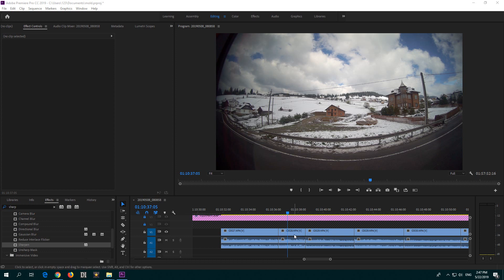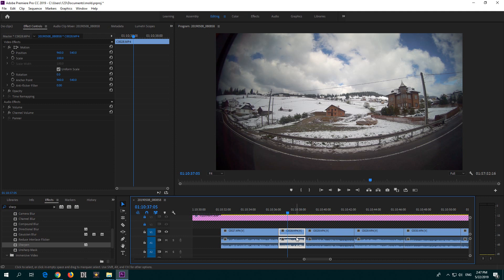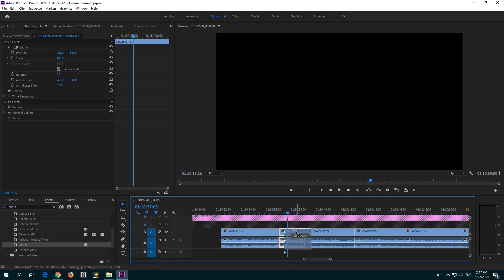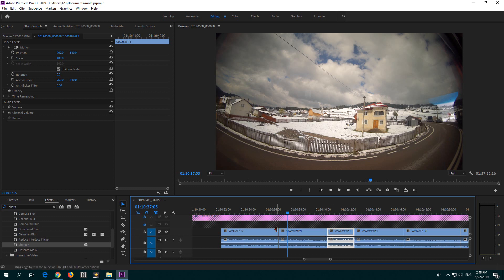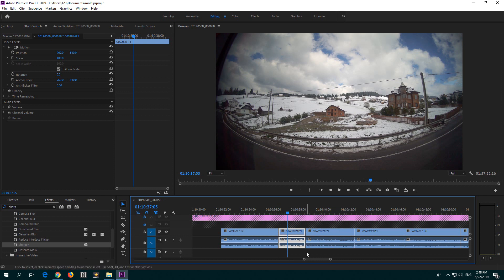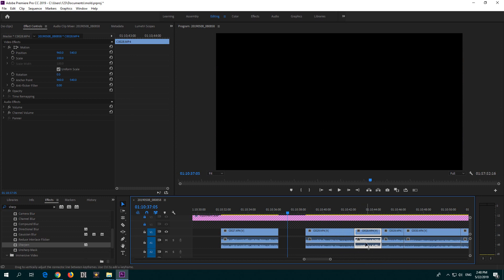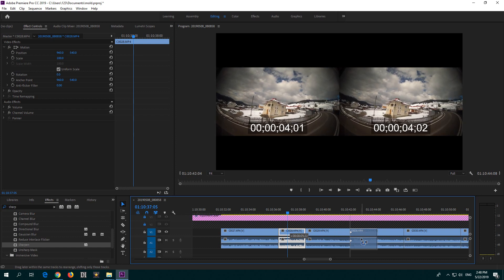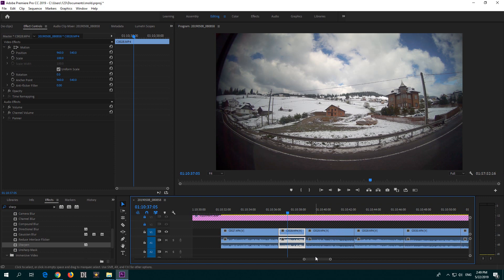How to Rearrange/Swap/Switch 2 clips on the timeline (Premiere Pro, Control + Drag)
Control + Drag
or
Drag + Control + Alt